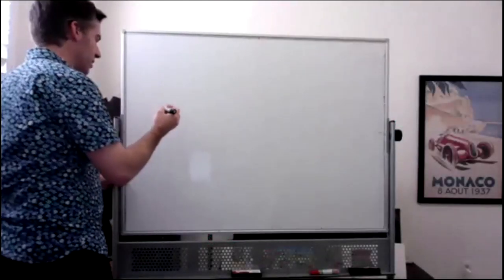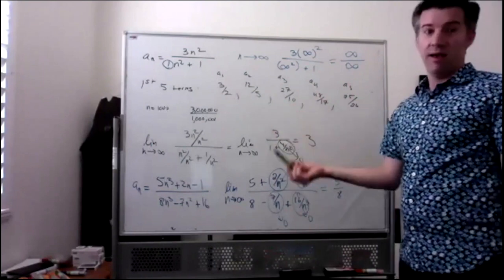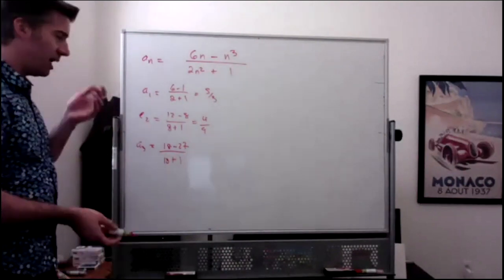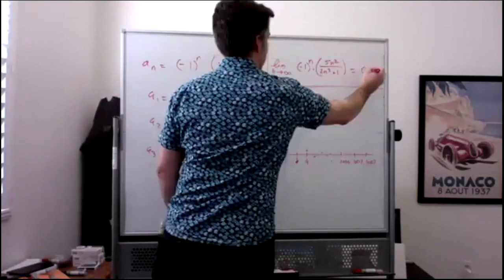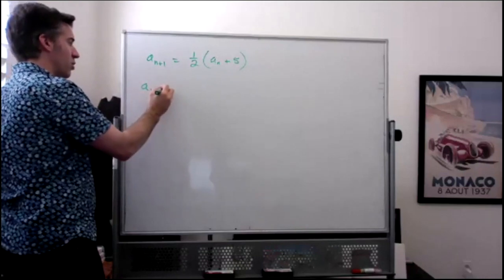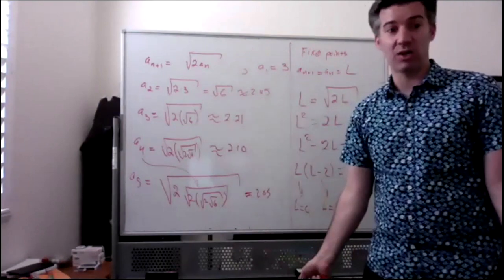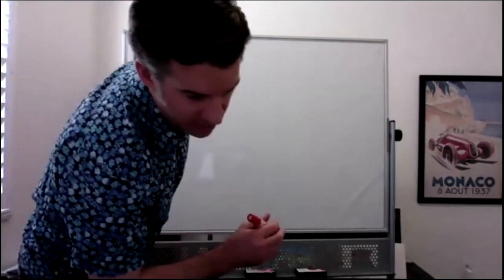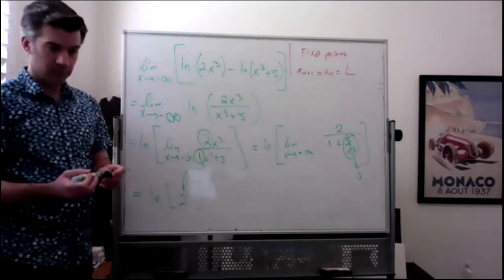Co-17A 10-15-2020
This video is about sequences and limits